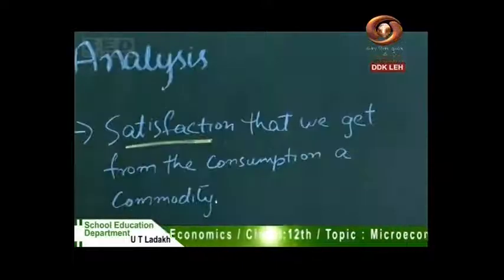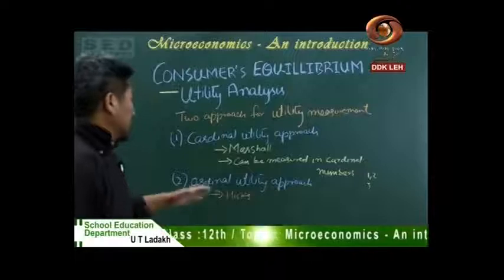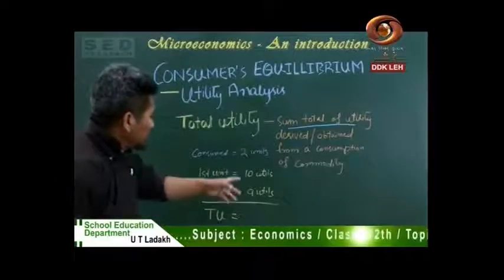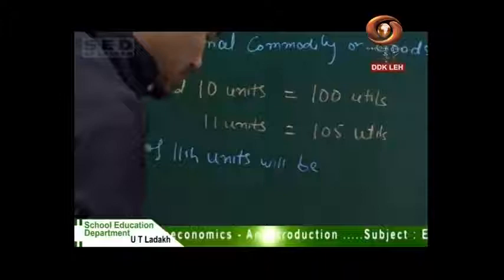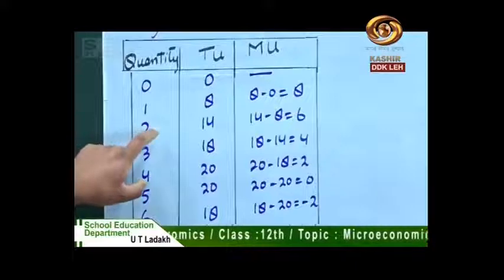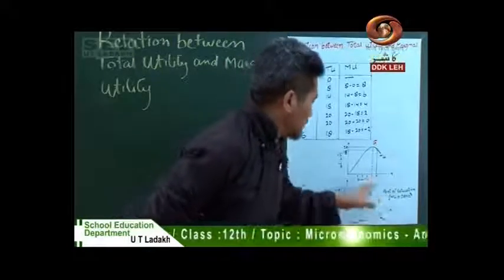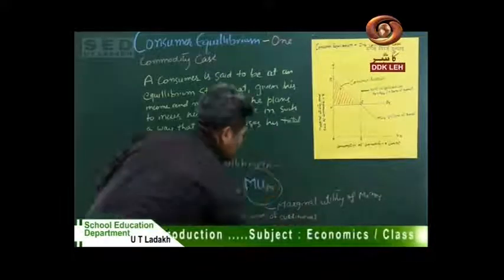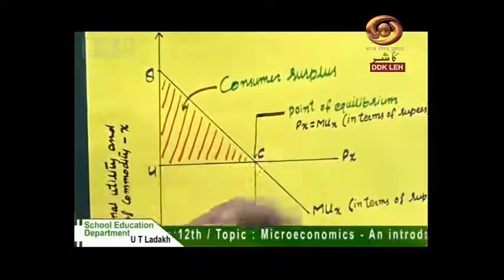Tele Class (Ladakhi) : Microeconomics an Introduction, Economic- Class-12th | 04/07/2020